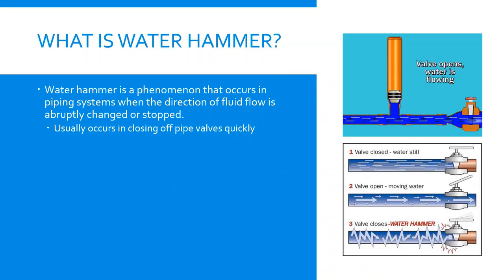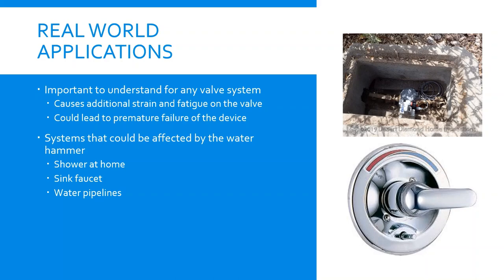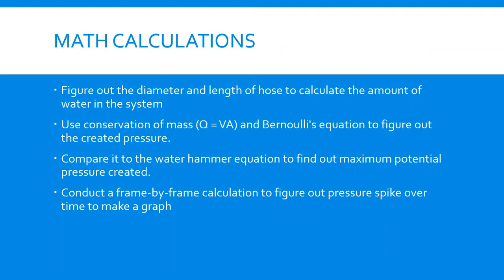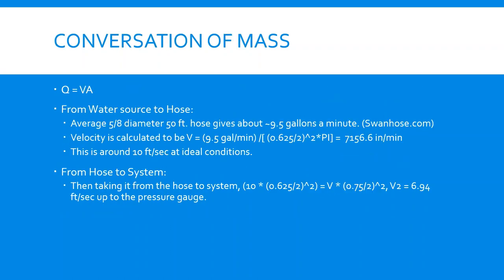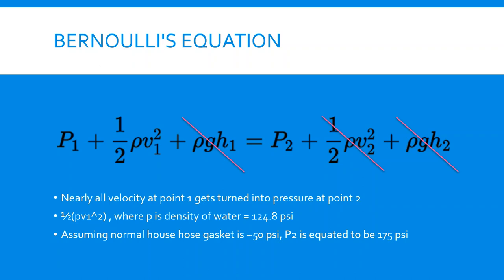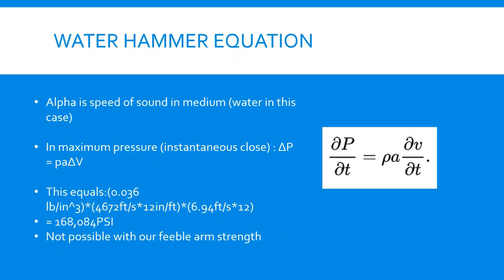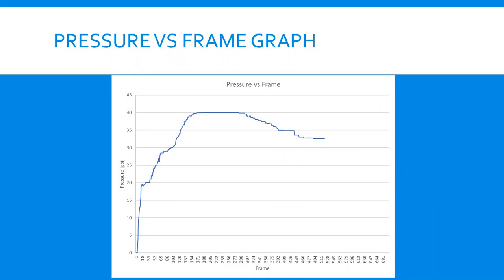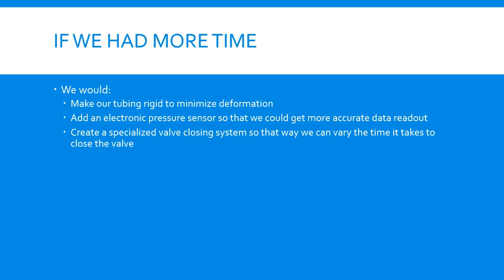Water Hammer Fluids Course Project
This video is our fluid mechanics course project video by Andrew An, Andrew Lang, and Andy Zhang